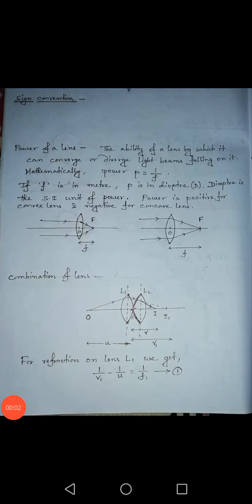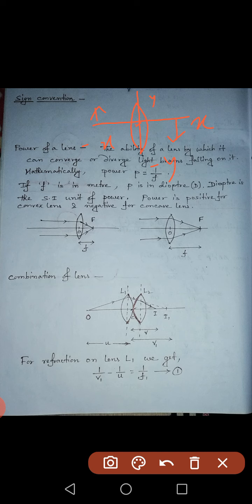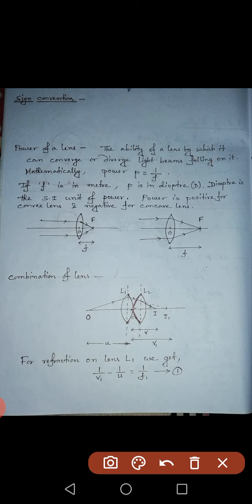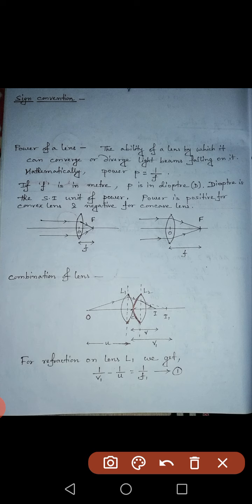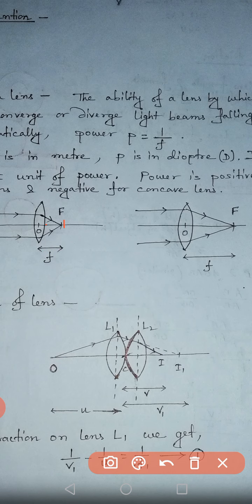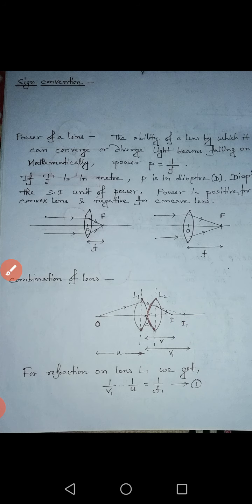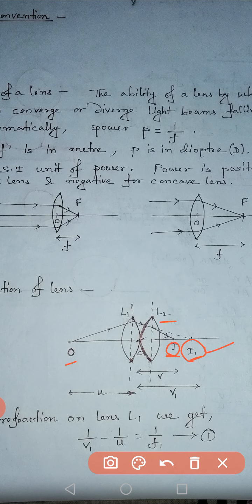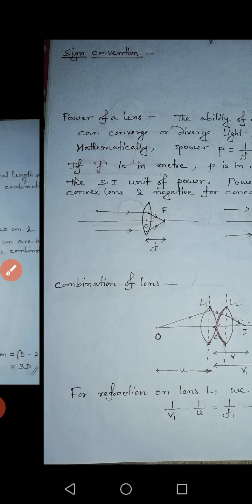Ray optics 8